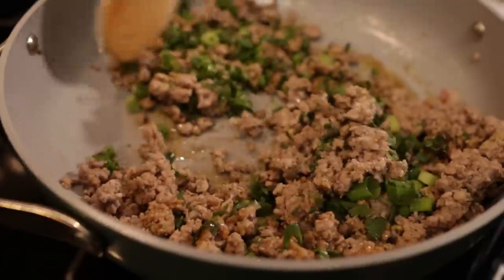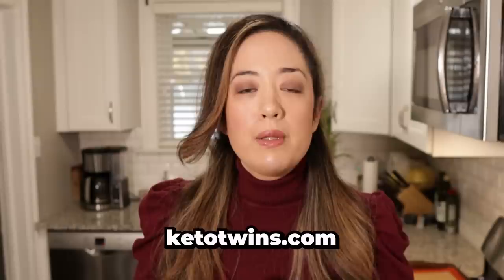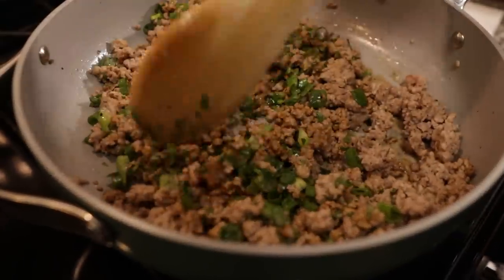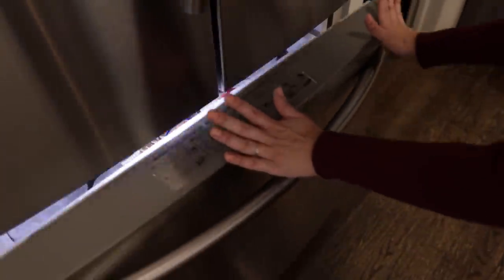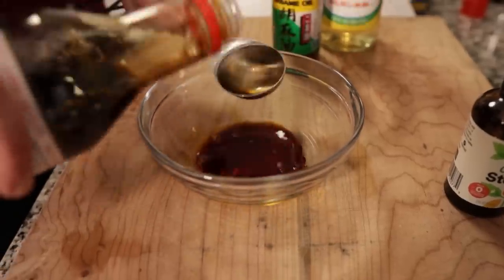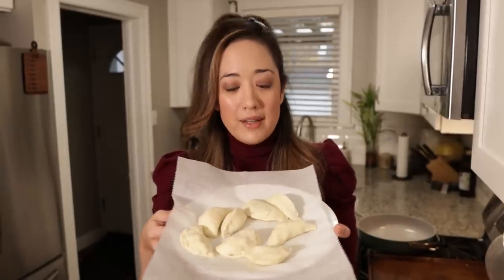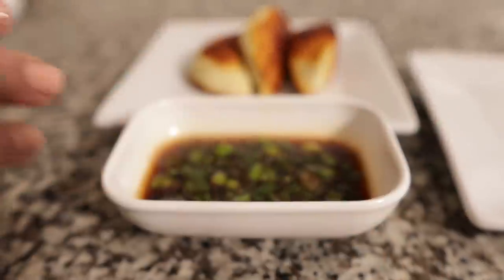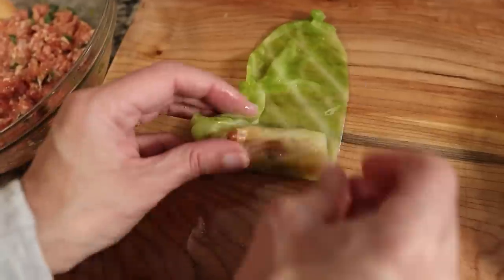Making Keto Pot Stickers Out of Something SURPRISING!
If you find value in our content, buy us a cup of coffee!